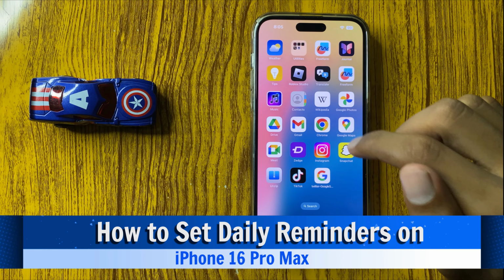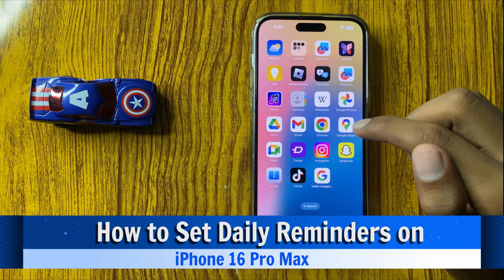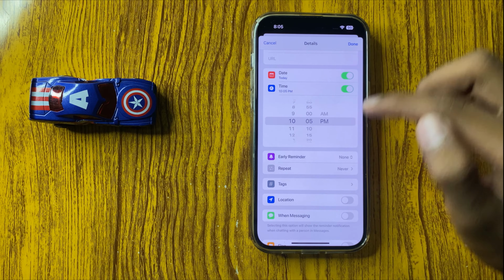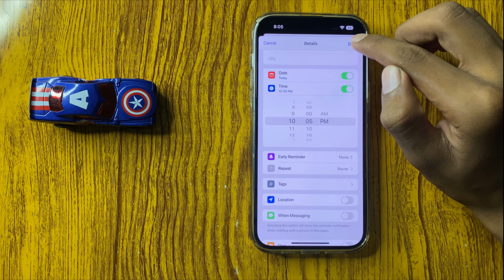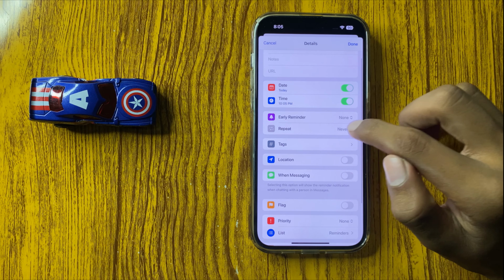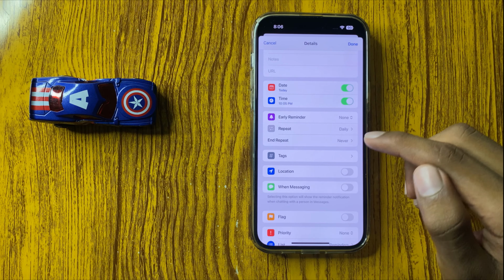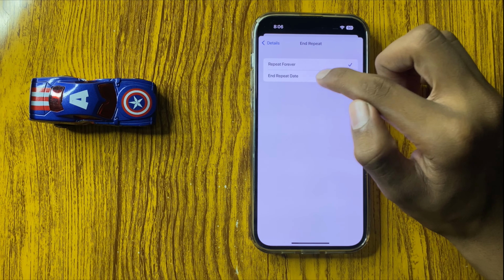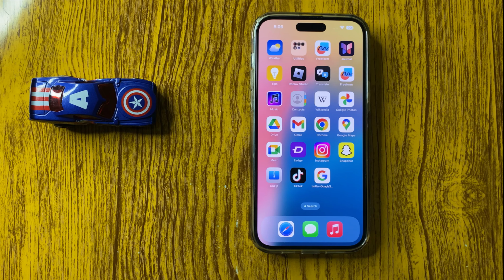How to Set Daily Reminders on iPhone 16 Pro Max (Tutorial)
in this video i will show you How to Set Daily Reminders on iPhone 16 Pro Max (Tutorial)